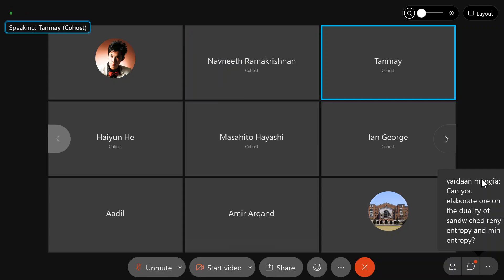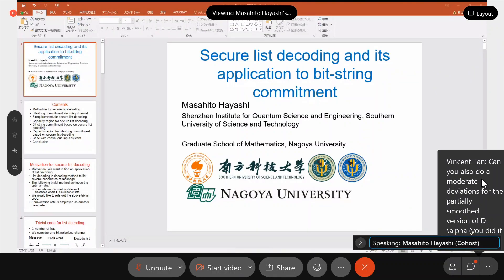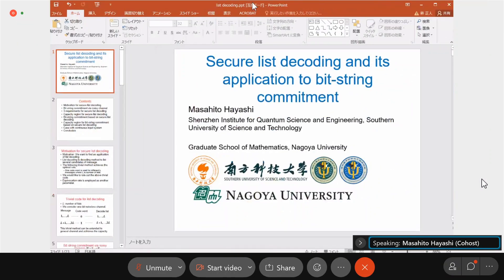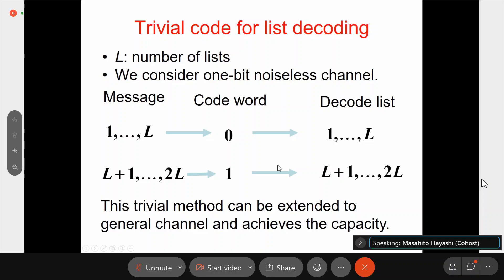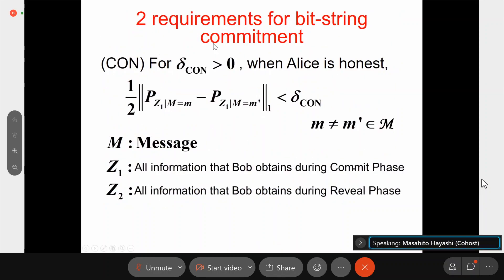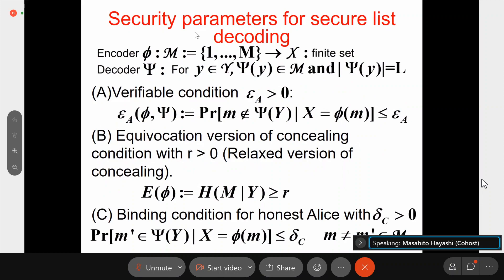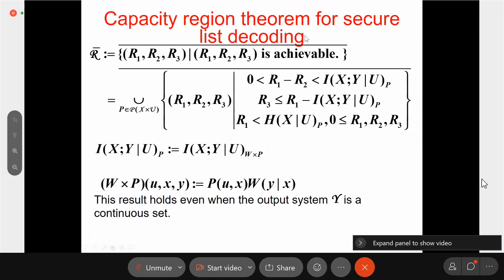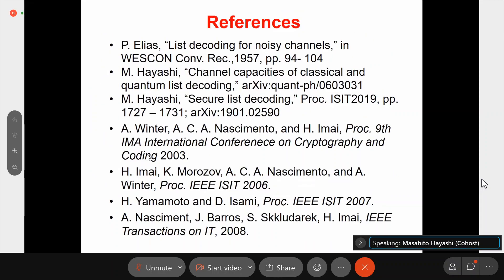Secure list decoding and its application to bit-string commitment — Masahito Hayashi